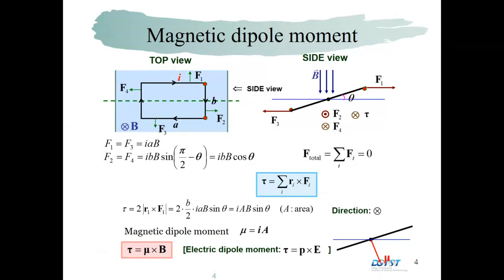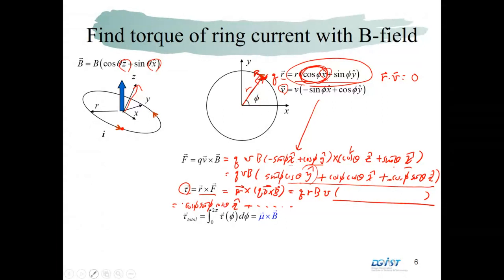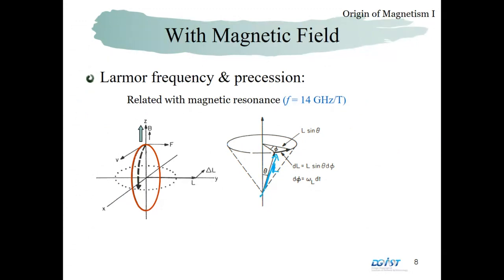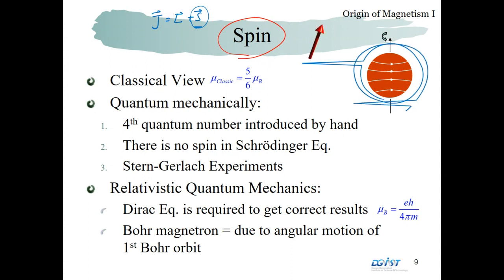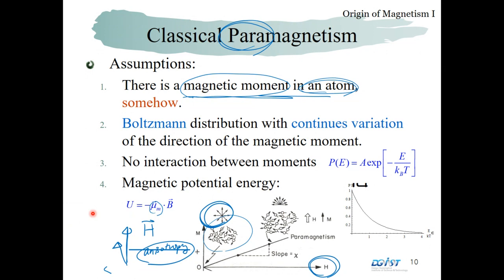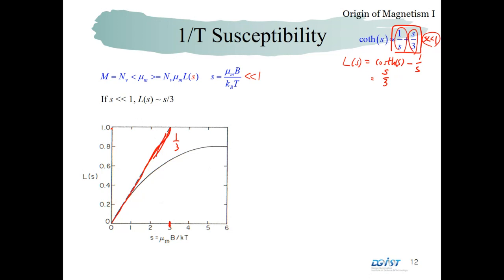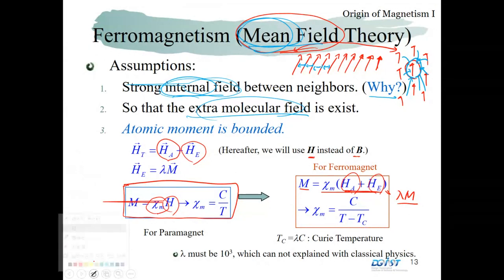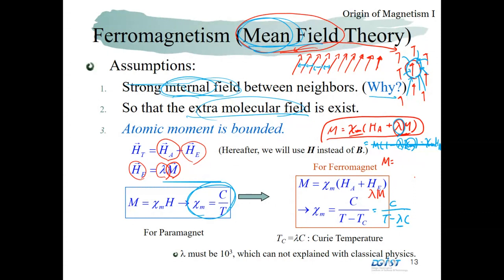0325 Basic Magnetism Origin of FM 2b